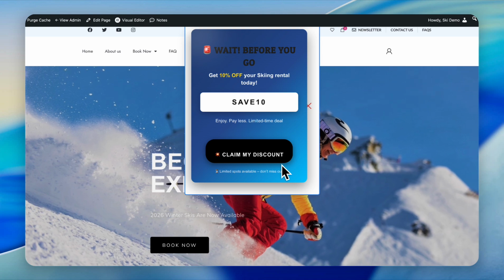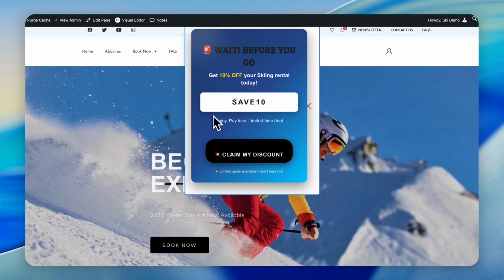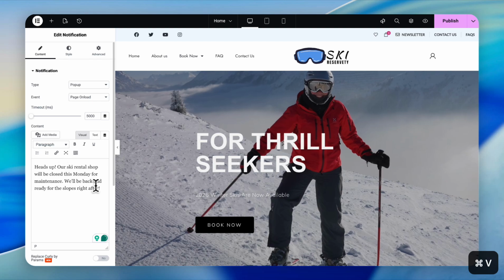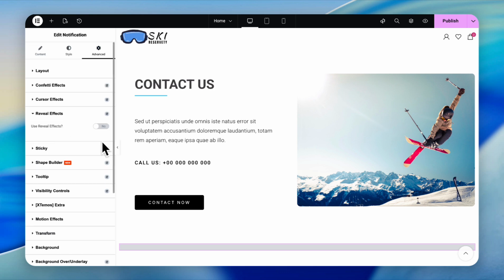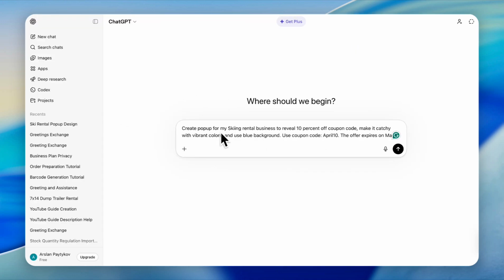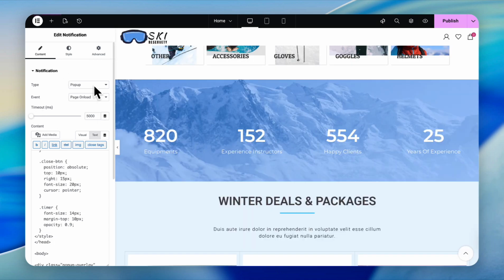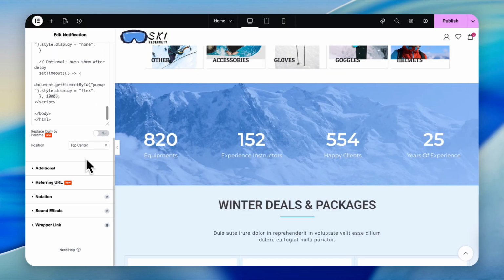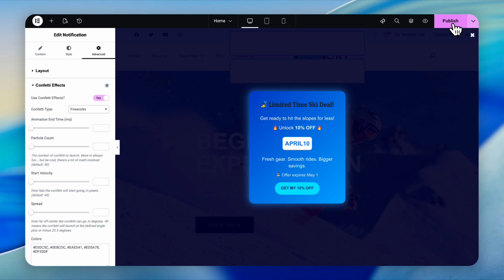How to Create Popup Banners & Notifications for Your Rental Website (Reservety Tutorial)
Want more bookings on your rental website?

In this tutorial, you’ll learn exactly how to create pop-up banners and notifications that grab attention and convert visitors into customers.

Whether you're running a ski rental, car rental, or equipment rental business, these simple techniques can help you increase conversions fast.

👉 In this video, you’ll learn:

How to design eye-catching pop-up banners
Best timing and triggers for popups
Tips to avoid annoying your visitors

💡 Pro tip: A well-timed pop-up can boost conversions by over 20%!

🎯 Perfect for:
Rental business owners, beginners, and anyone building a website that needs more leads and sales.